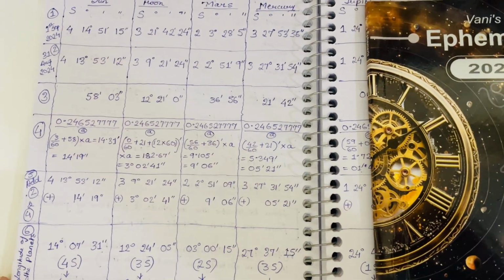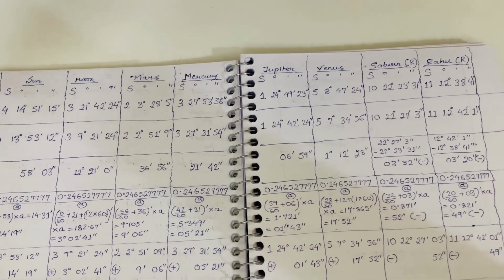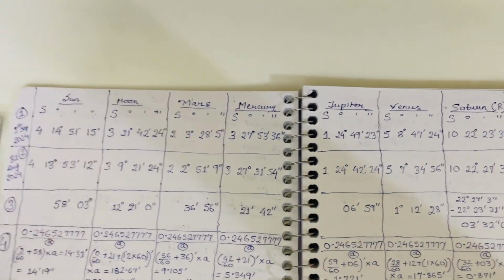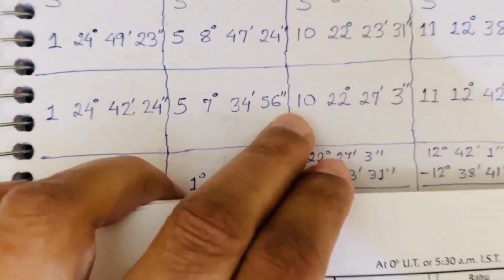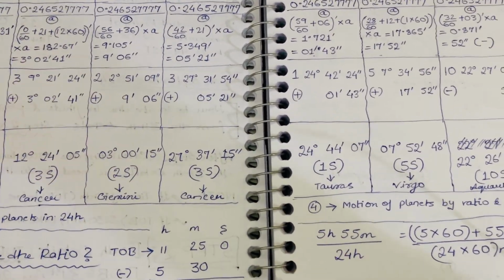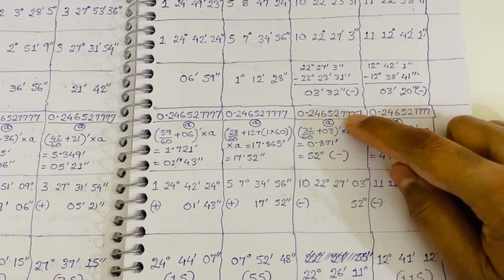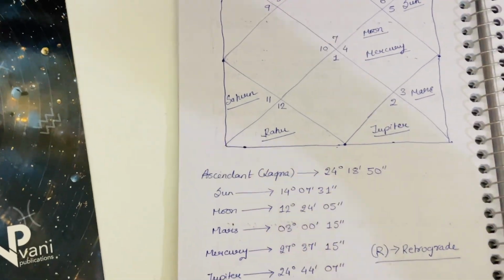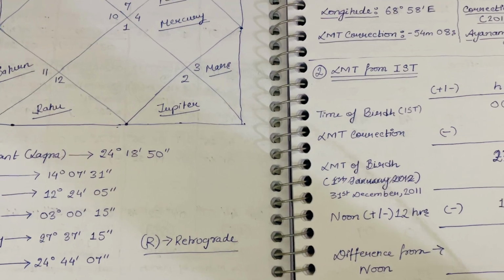Class 70: [Pt. 1] Mathematically calculating The Planetary Position & Longitude of the 9 Planets